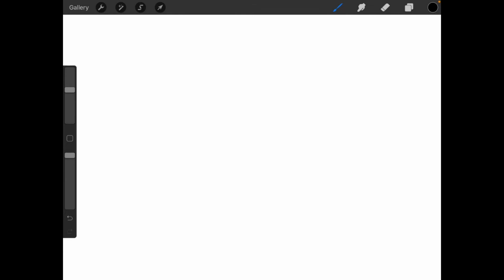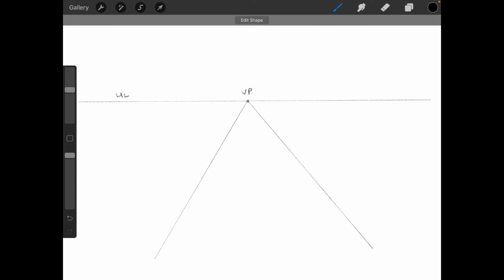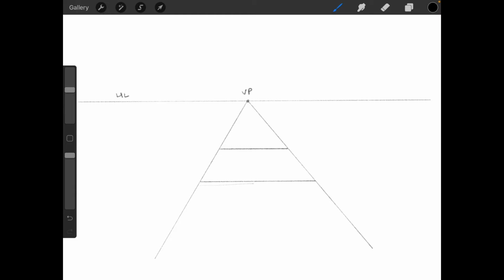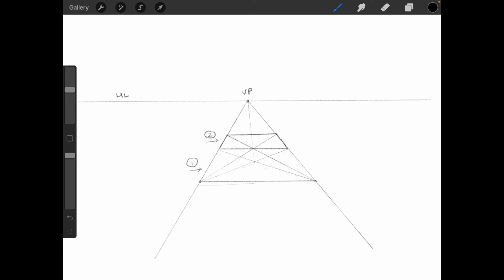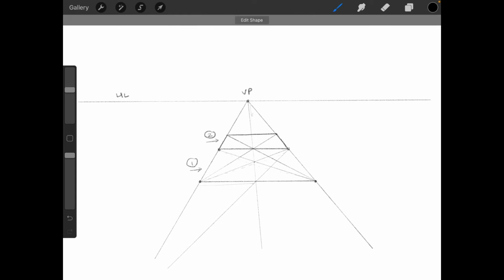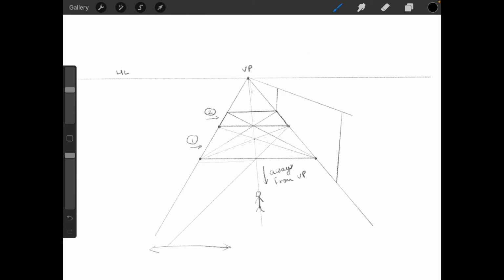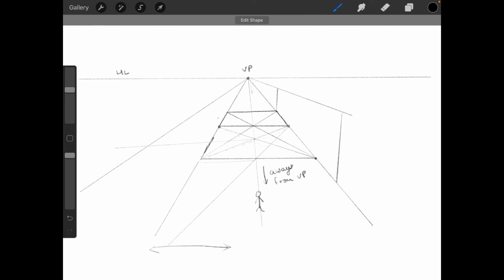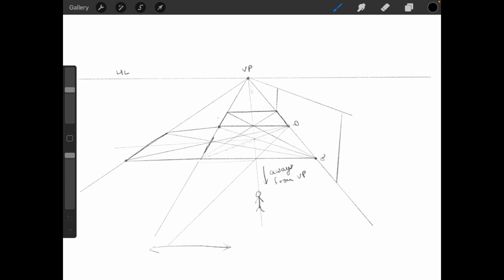How to duplicate objects in one point perspective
In this lesson, we will show you how to duplicate an object from one-point perspective.